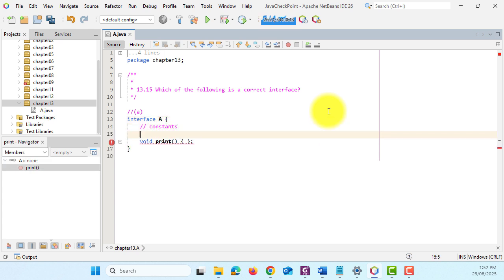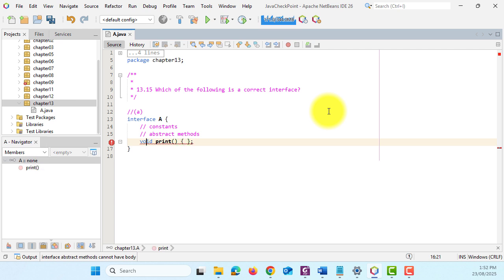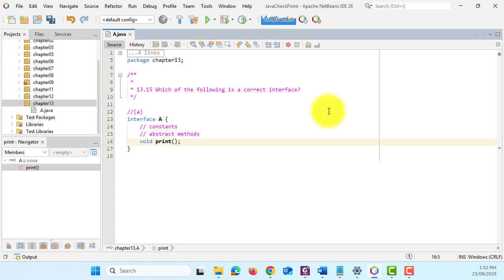Java Check Point 65 - Interface 1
You cannot provide a method body like { } for a regular abstract method in an interface.